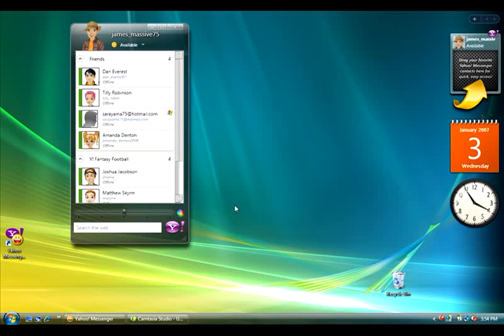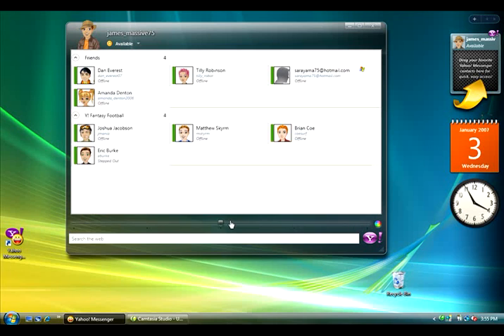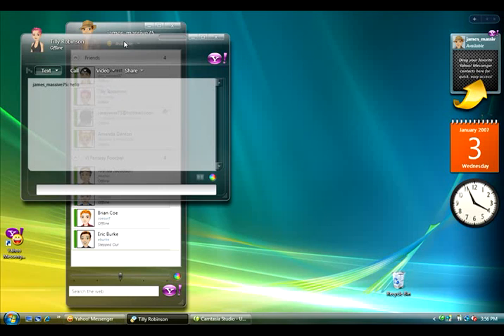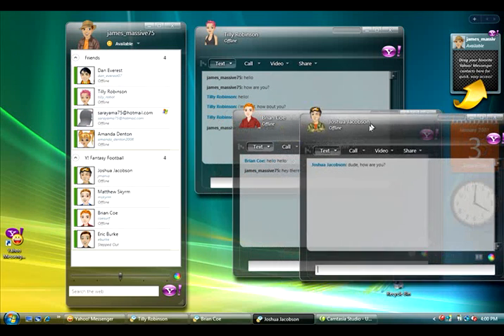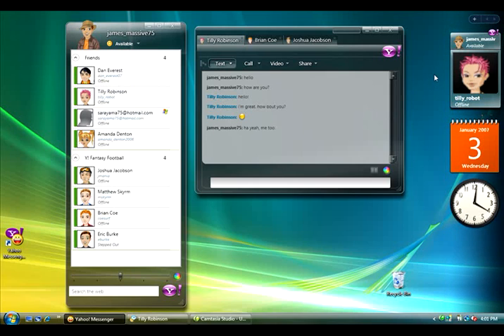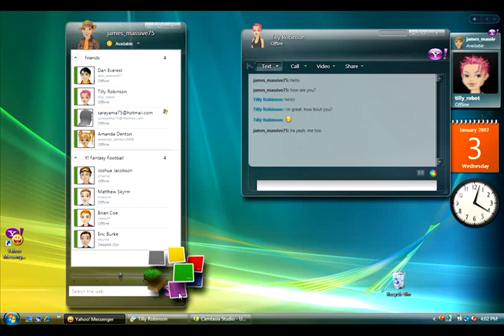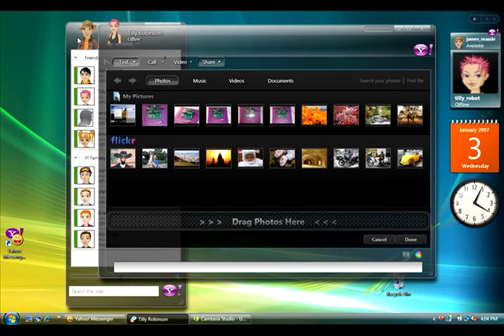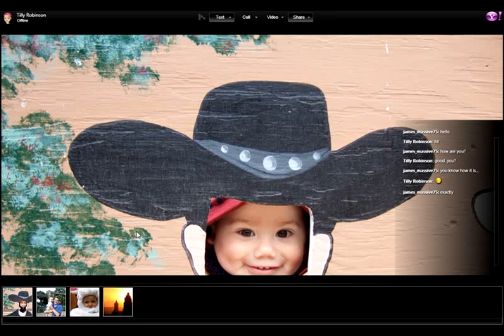The UI demo of the next Yahoo Messenger! version for Vista